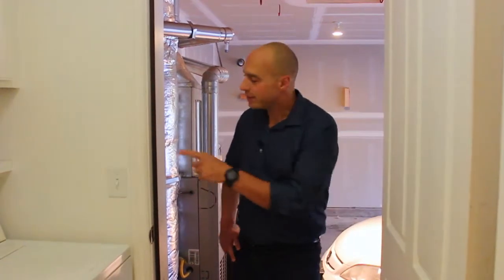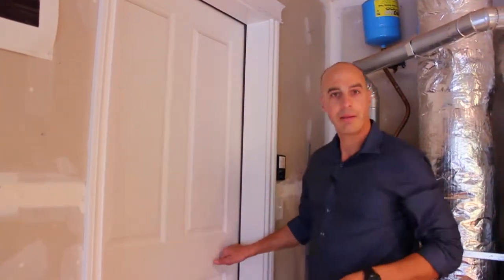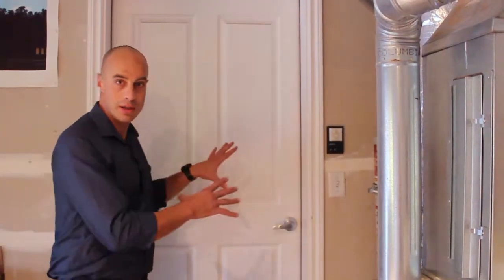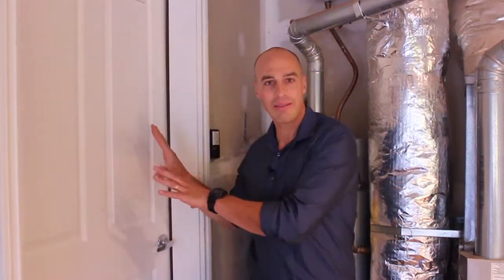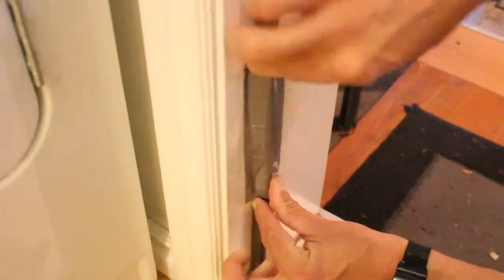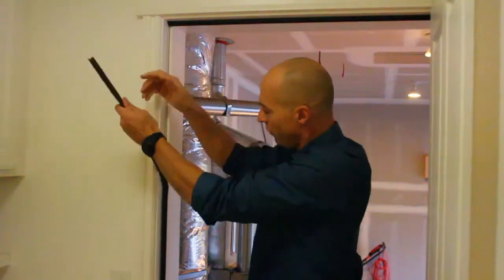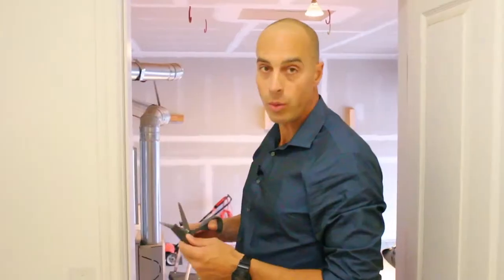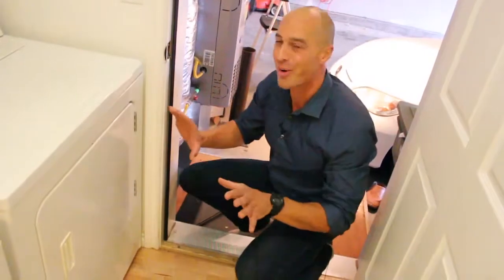REPAIR YOUR WEATHER STRIP: ONE MINUTE TUTORIAL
Rip it, snip it, & stuff it! And BAM!!! You just fixed a bit of damage we see on about 30% of exterior & garage doors!